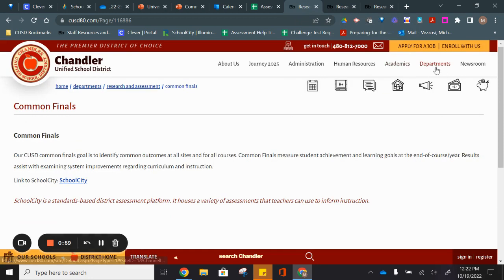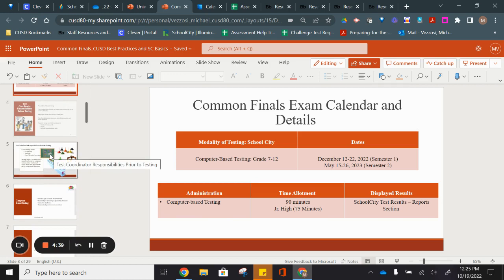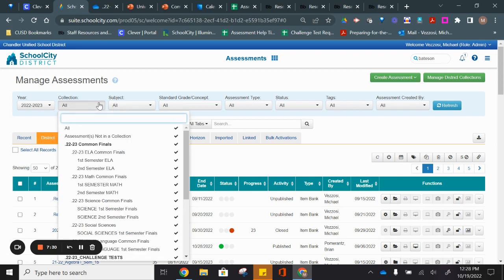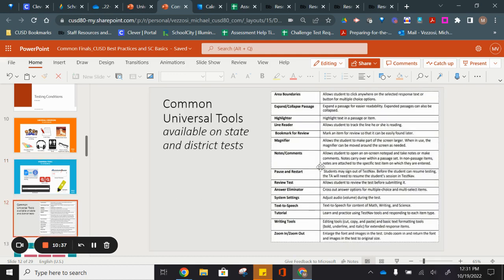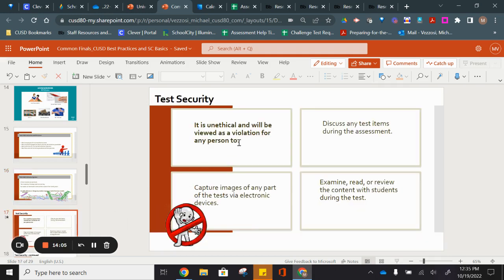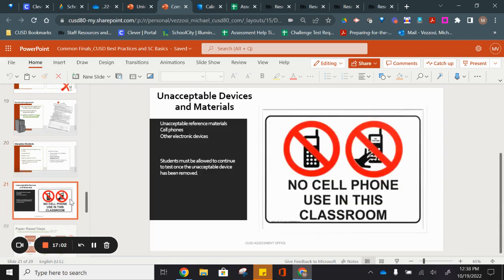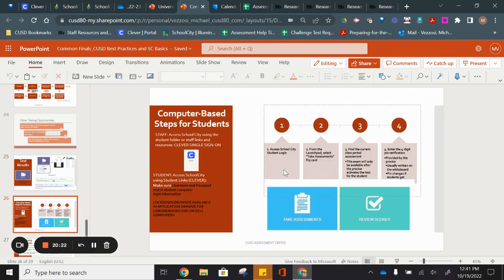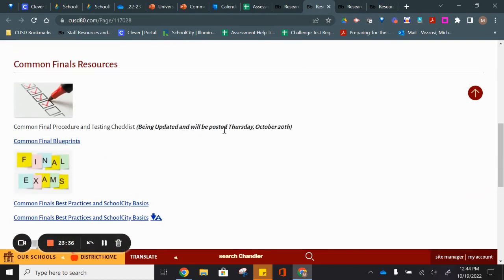22-23_Common Finals CUSD Best Practices